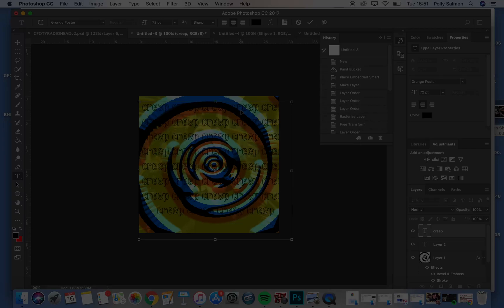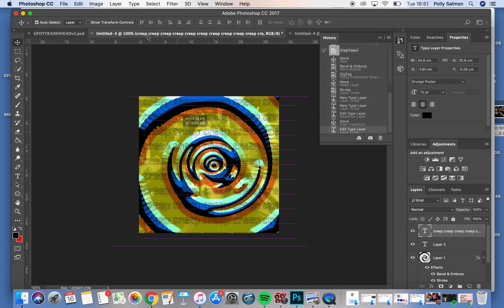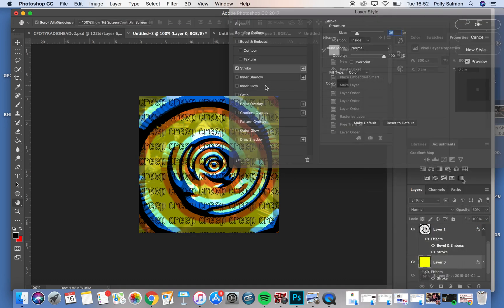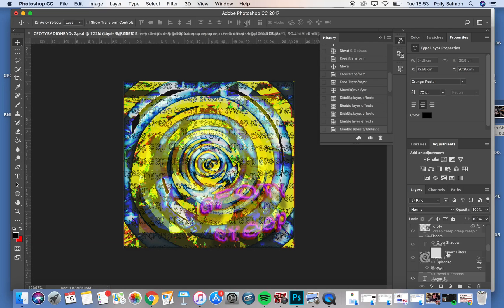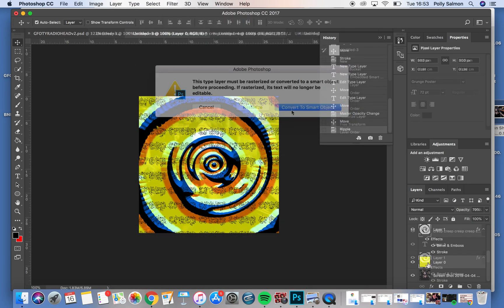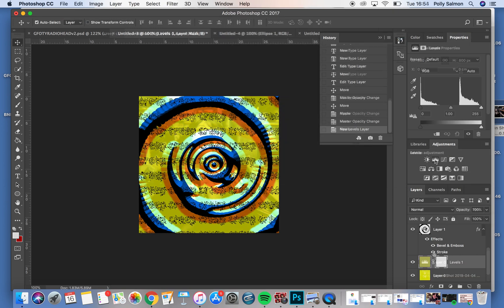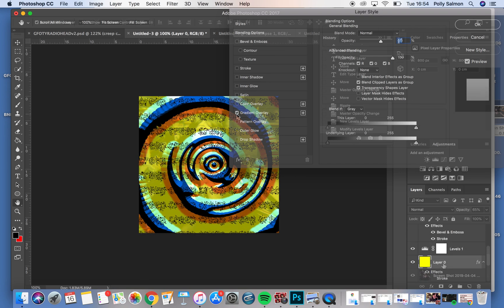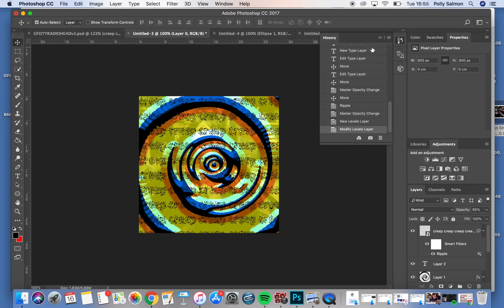Creep Photoshop Video Tutorial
This is how to make the artwork I made my cover of Creep